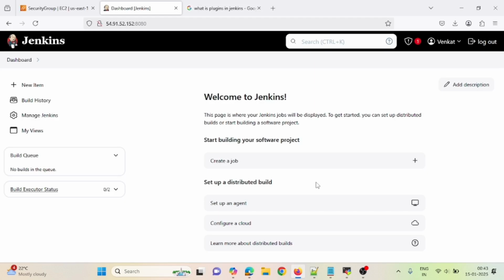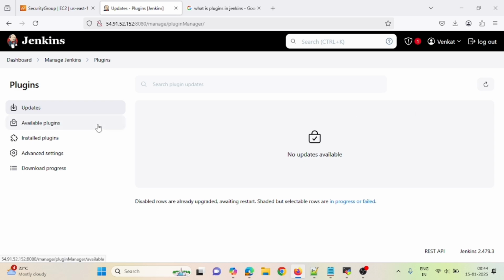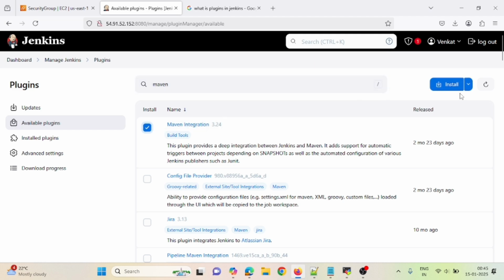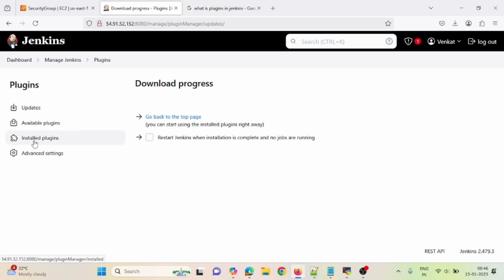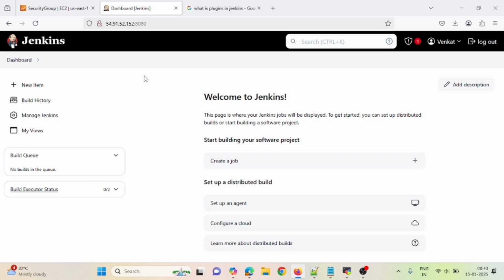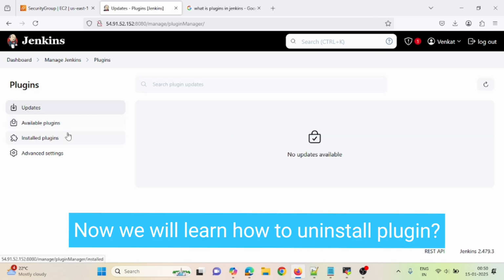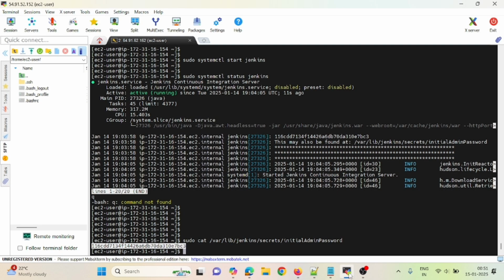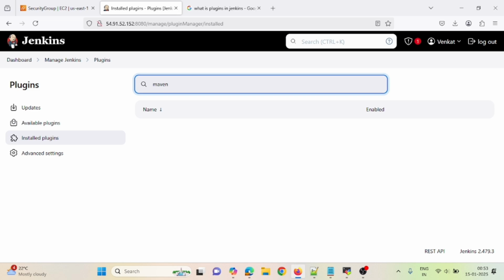How to install plugins from Jenkins Web UI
Installing plugins from jenkins web ui